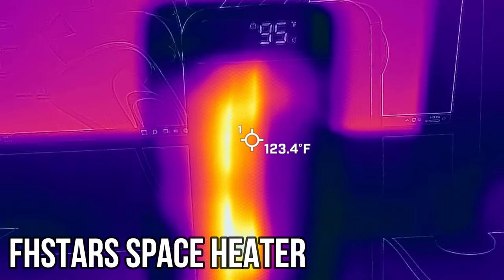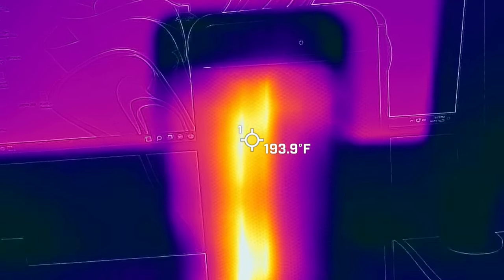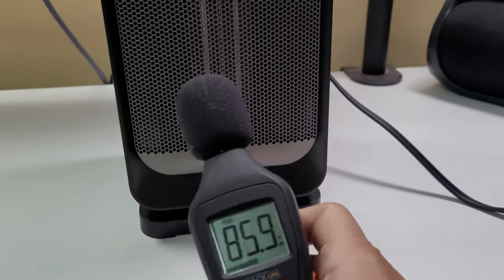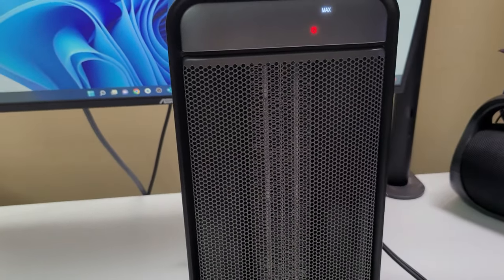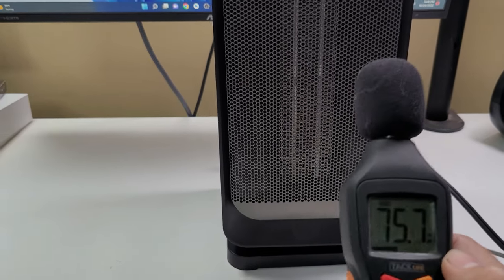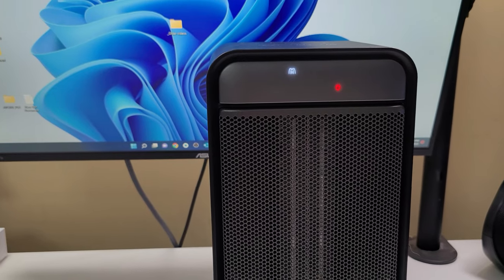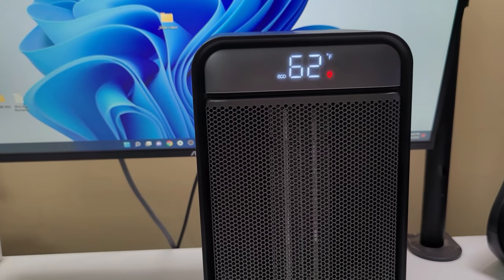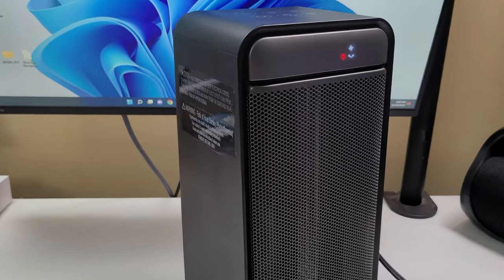FHstars Space Heater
FHstars Space Heater, 1500W Fast Heating Ceramic Electric Heater with Thermostat, 5 Modes, 24 Hours Timer, LED Display with Touch Control, Suitable for Bedroom, Living Room, Garage Use . Thank You